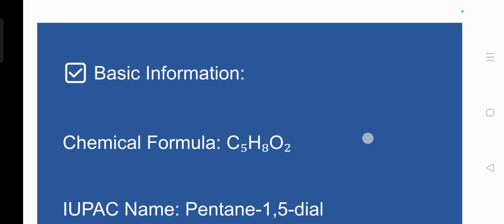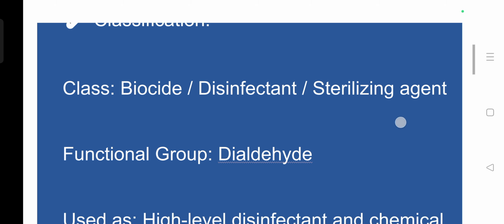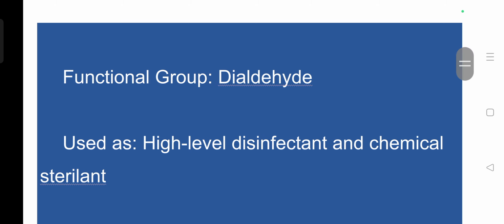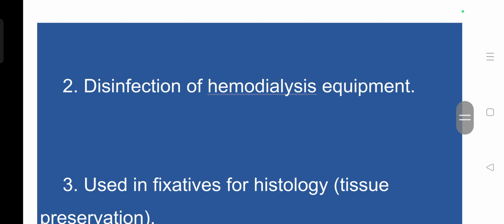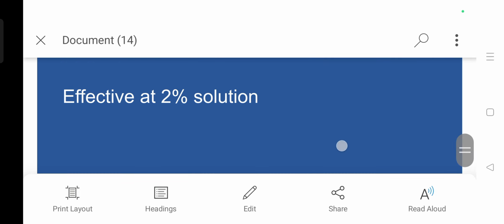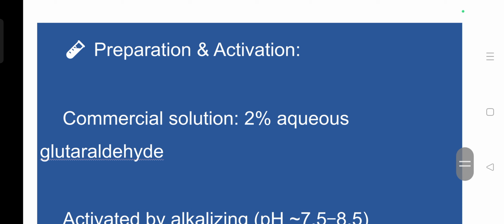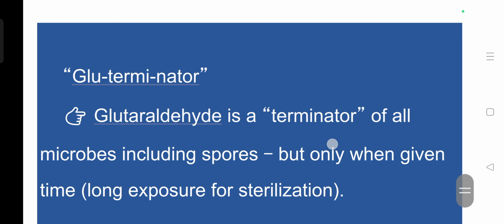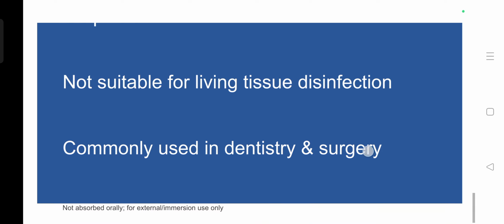🧪 Glutaraldehyde FULL Breakdown in 5 Mins! | Structure, MOA, SAR 🔥 Must-Know for GPAT, DI, B.Pharm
🚨 STOP Scrolling! This 5-Minute Video Can Boost Your Pharma Score Instantly!

Welcome to the ULTIMATE crash course on Glutaraldehyde, one of the most important disinfectants in pharmacy & medical sciences.

In this video, we’ll cover:

🔬 Chemical Structure of Glutaraldehyde
⚙️ Exact Mechanism of Action (MOA)
📊 Complete Structure-Activity Relationship (SAR)
💡 Trick to Remember It for Life
🧠 Best for Last-Minute Revision before exams!

💥 Whether you're preparing for GPAT, DMER, Drug Inspector, or doing B.Pharm/M.Pharm, this is a MUST-WATCH!

📣 Comment “GLUTA PRO” if you watched till the end 💯